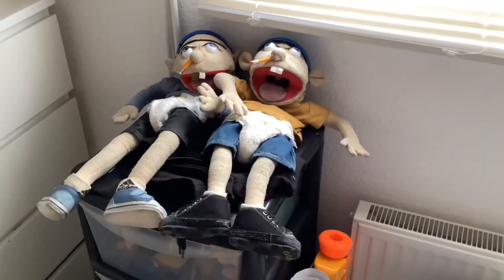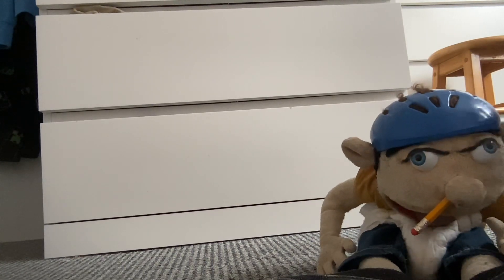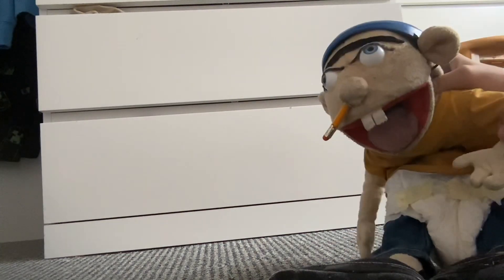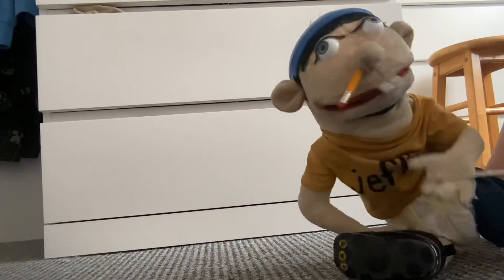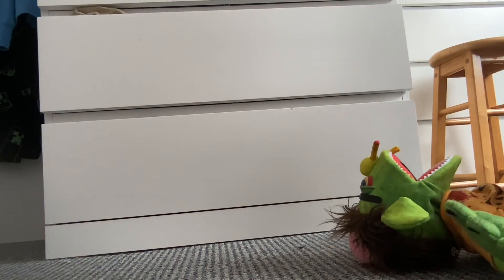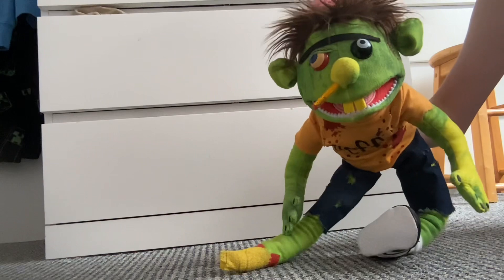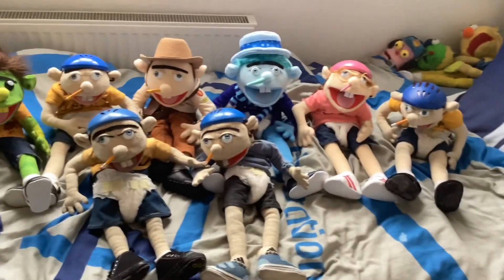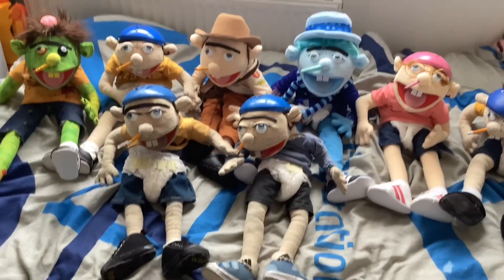All my jeffy puppets I have